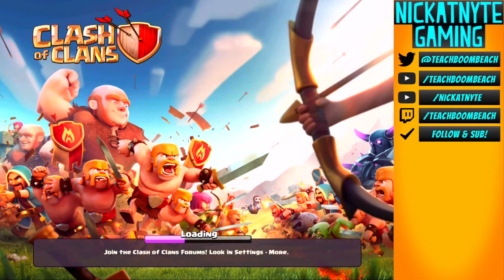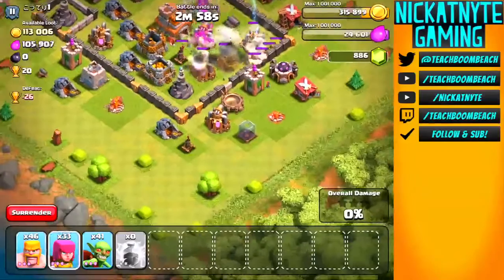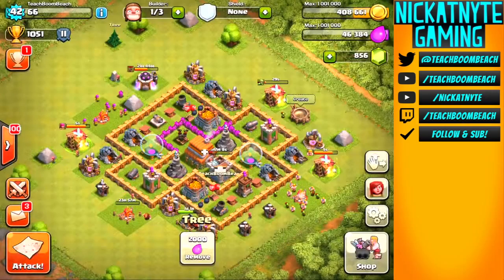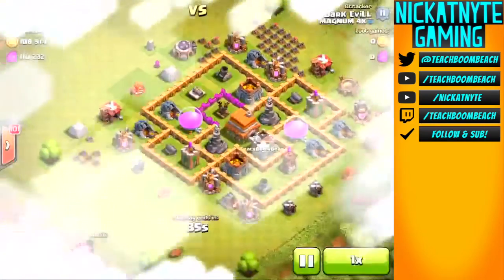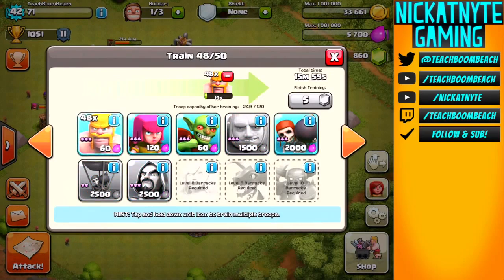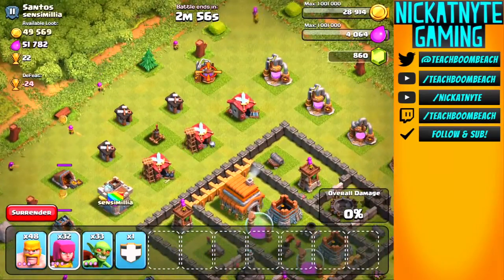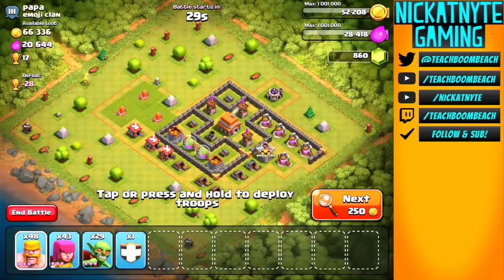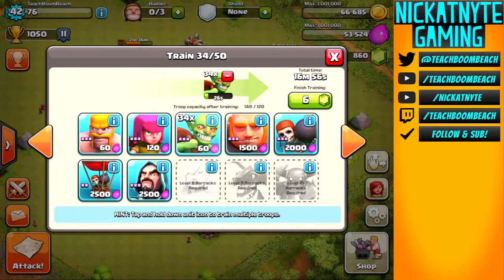Clash of Clans Beginner Let s Play TH 6 Updates!